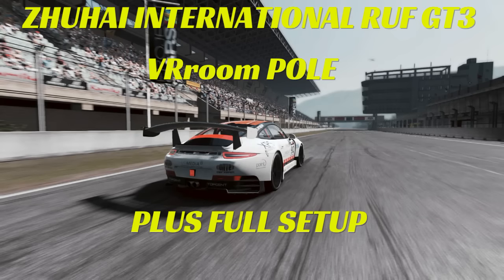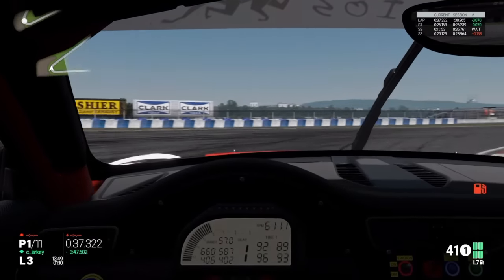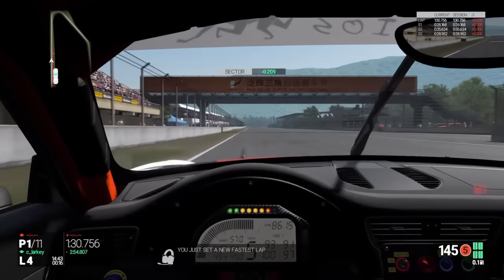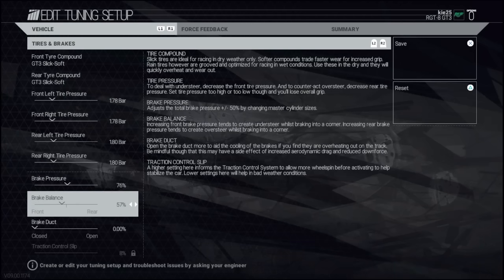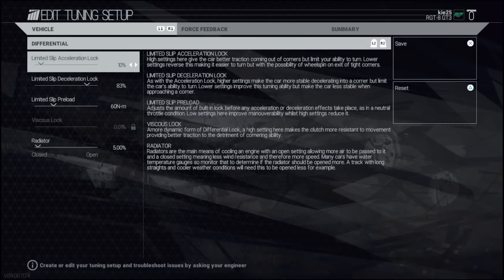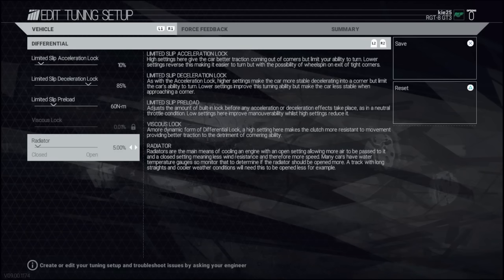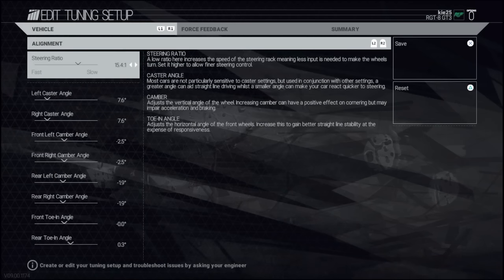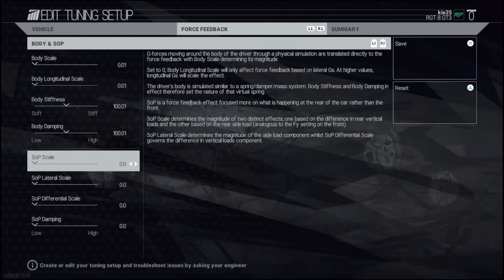PROJECT CARS @ZHUHAI RUF VRROOM POLE PLUS SETUP 1.30.756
ZHUHAI RUF VRroom POLE PLUS SETUP
FOLLOW @kieran_30 TWITTER
USING T500RS NO DRIVING ASSIST